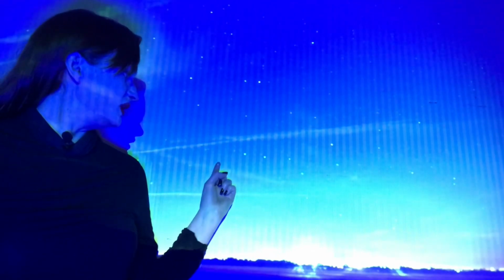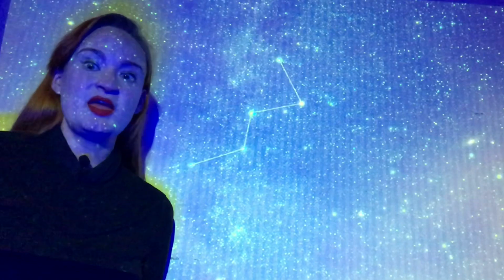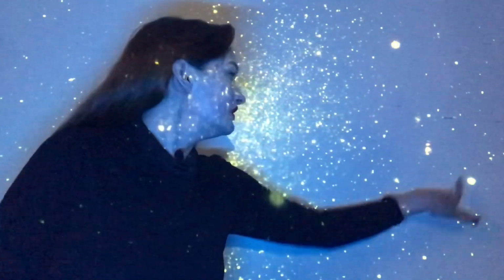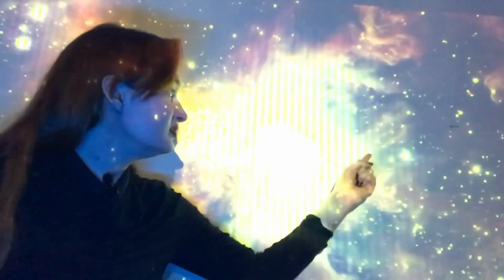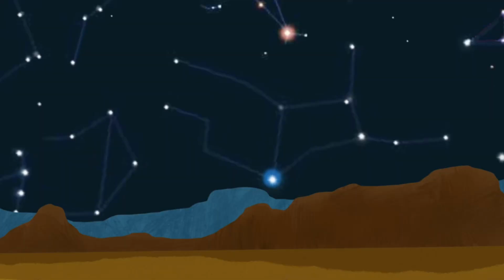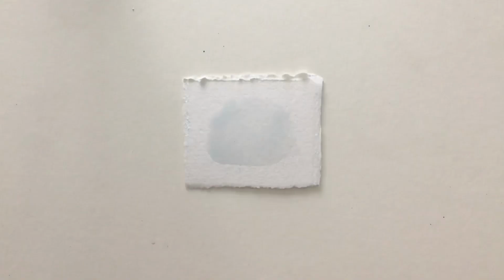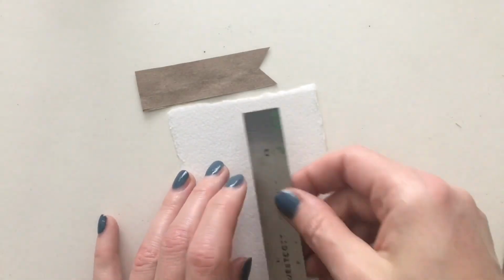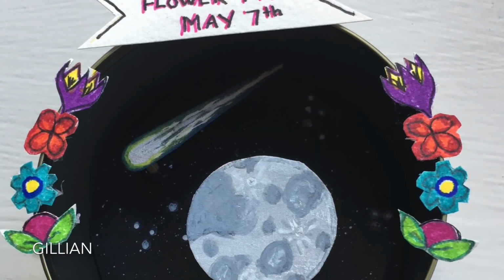Episode7: Constellations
This week Science Officer Mily talks about constellations and asterisms that can be seen in the city. Then Craft Commander Green looks at astrology and the Zodiac before making banners celebrating the night sky.

CRAFT SUPPLIES:
paper
Paint or ink (any kind)
Glue stick
Scissors
BBQ skewer
String or ribbon

Written and produced by Erin Green and Mily Mumford
Illustrations and animation by Erin Green

Video courtesy of NASA archives, European Southern Observatory video archives